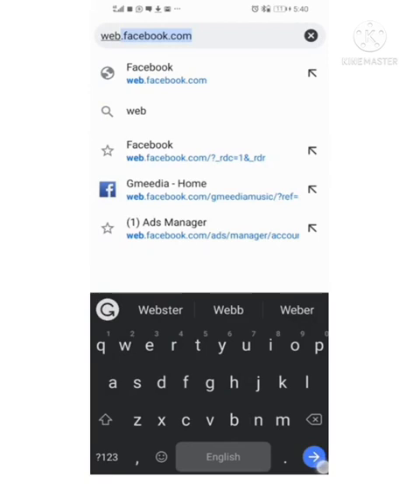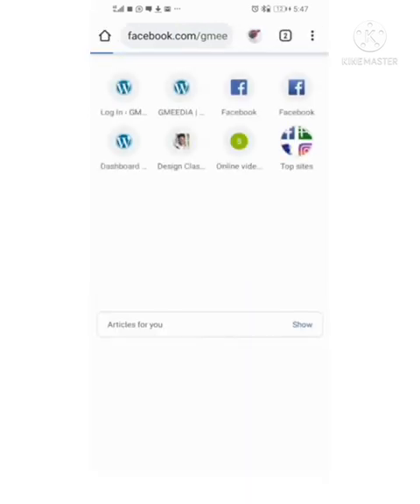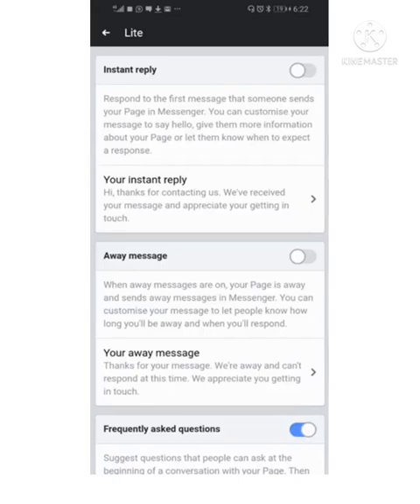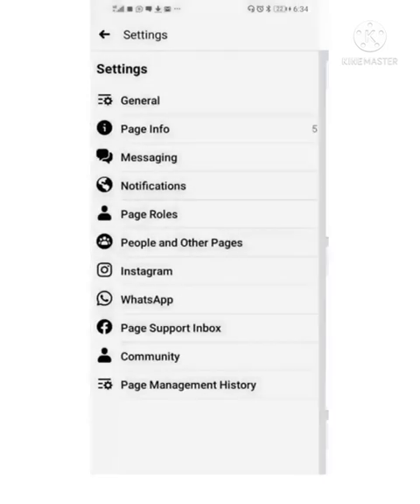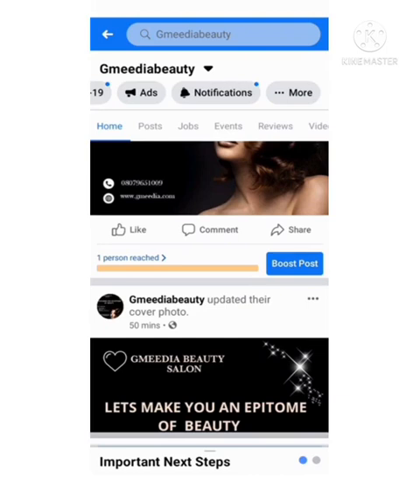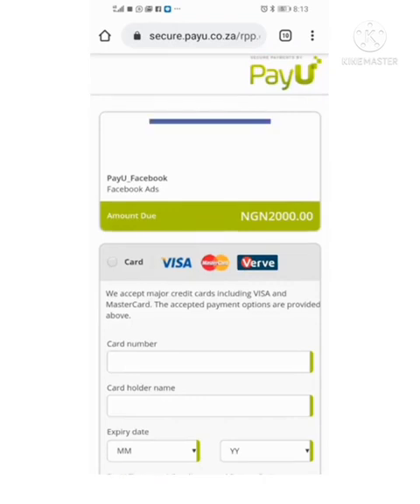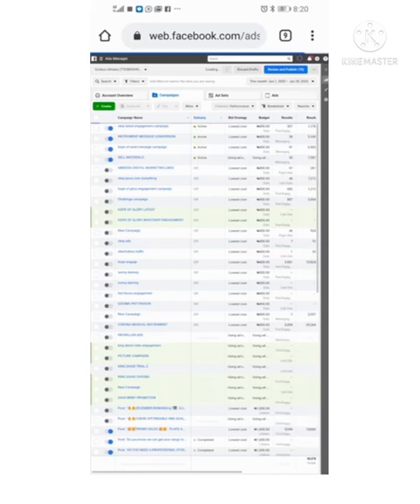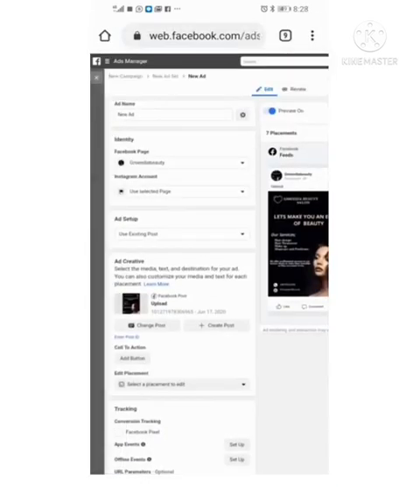HOW TO CREATE FACEBOOK ADVERT FOR YOUR BUSINESS WITH YOUR MOBILE PHONE